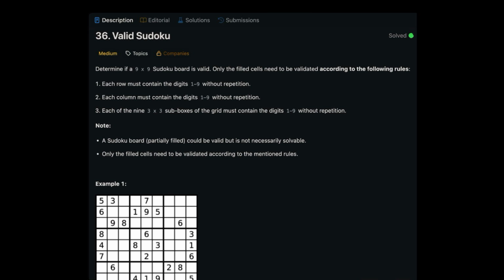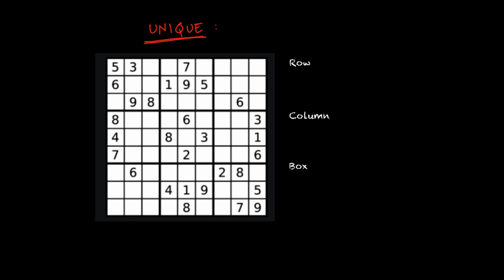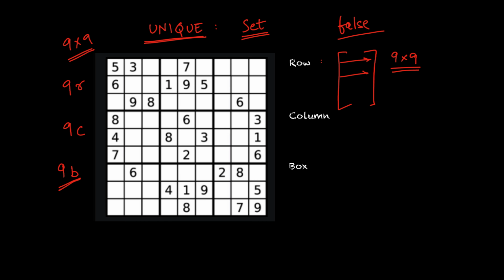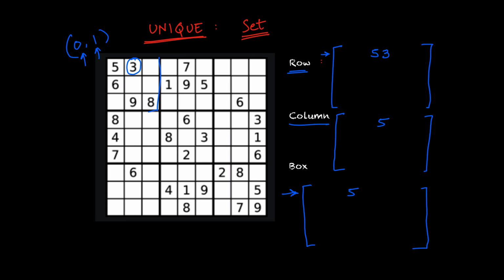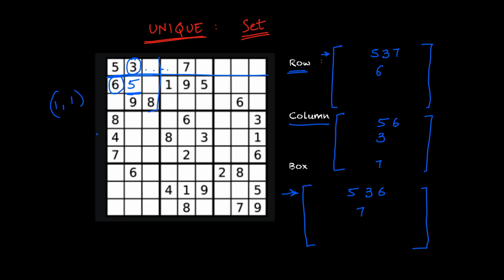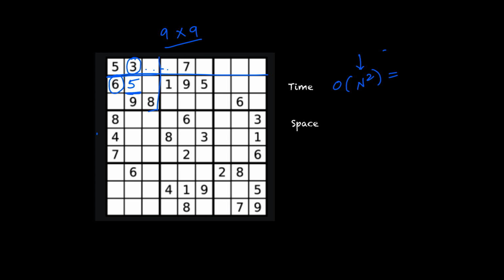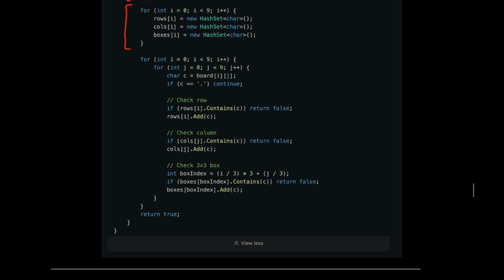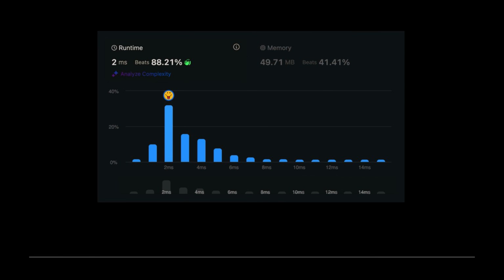LeetCode 36: Valid Sudoku | CSharp Solution | Hash Sets & Matrix Traversal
🧩 In this video, I solve the leetcode Valid Sudoku problem, determining if a partially filled 9x9 Sudoku board is valid according to standard rules. We'll use hashsets and efficient matrix traversal techniques to check row, column, and 3x3 subgrid constraints.

⏱️ **Complexity Analysis:**
- Time Complexity: O(1) - We always check exactly 81 cells with constant time operations
- Space Complexity: O(1) - We store at most 27 hash sets of limited size

## 📌 Timestamps
00:00 - Understanding problem statement
00:47 - Whiteboarding
02:10 - Dry-run
04:10 - Big O Notation explained
05:07 - C# code walk-through
06:28 - Solution analysis - runtime + memory

## 🔑 Key Concepts
- Hash set usage for duplicate detection
- Matrix traversal techniques
- Validation algorithms
- CSharp HashSet implementation
- Array indexing and manipulation

## 📚 Learning Highlights
- How to efficiently validate constraints in a grid
- Techniques for checking multiple conditions simultaneously
- Optimizing validation loops in CSharp
- Converting 2D position to subgrid index efficiently

## 🔄 Related Problems
- LeetCode 37: Sudoku Solver
- LeetCode 73: Set Matrix Zeroes
- LeetCode 54: Spiral Matrix
- LeetCode 79: Word Search

## 👥 Target Audience
This video is perfect for software engineers preparing for technical interviews, CSharp developers looking to improve their problem-solving skills, and anyone interested in algorithm implementation.

## 📋 Prerequisites
- Basic understanding of CSharp syntax
- Familiarity with arrays and collections
- Understanding of hash sets and their operations

## 💡 Additional Tips
- Remember to check for duplicates in rows, columns, and 3x3 subgrids separately
- Use integer division to map cell positions to their respective 3x3 subgrid
- Consider validating as you iterate to exit early on invalid inputs

Drop your questions or alternative approaches in the comments below. Happy coding! 🚀